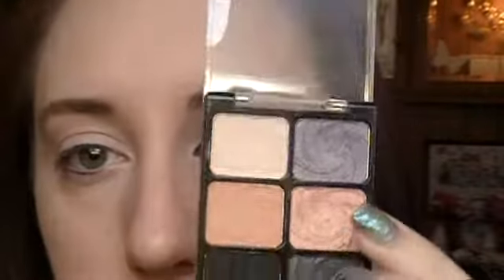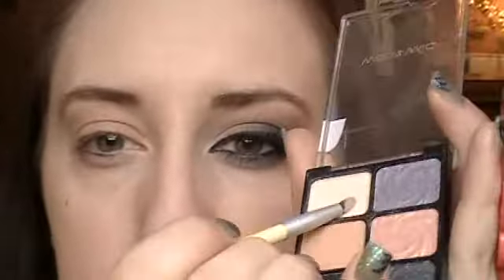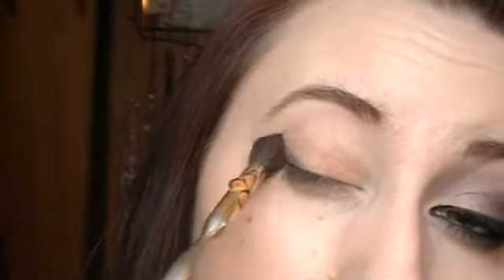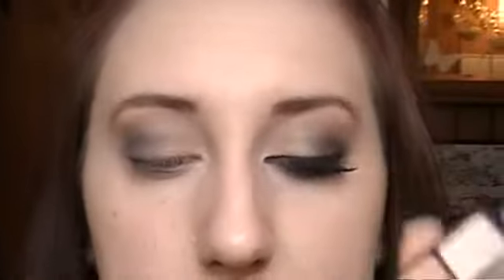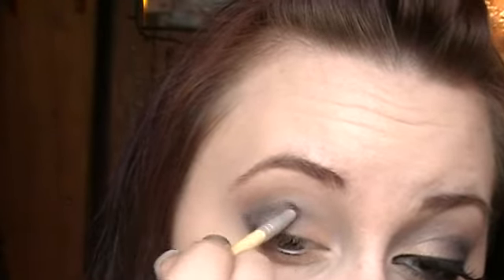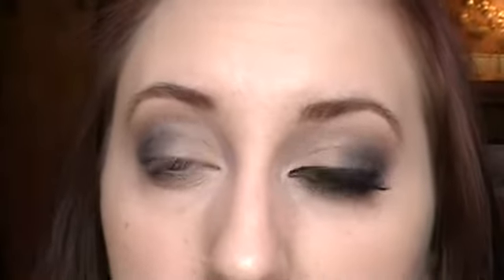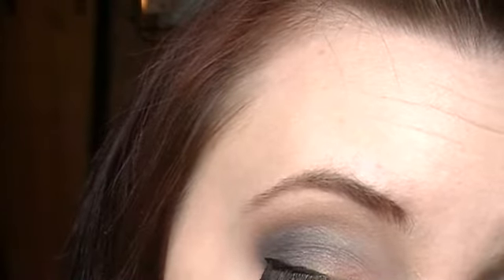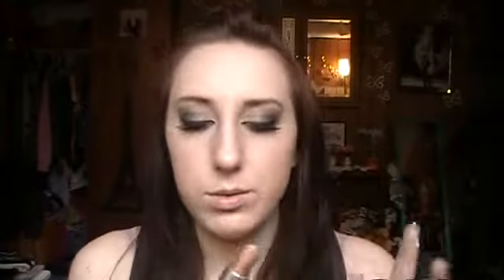Wet n Wild Greed Palette Makeup Tutorial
ello butterfly beauties! hope you enjoyed this tutorial! thanks so much xCupcake7 for requesting this!
If you have a request feel free to let me know, and I will be happy to do them(:
other than that I'll talk to you all later!!
xoxoBrenna